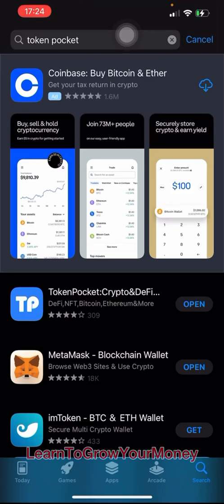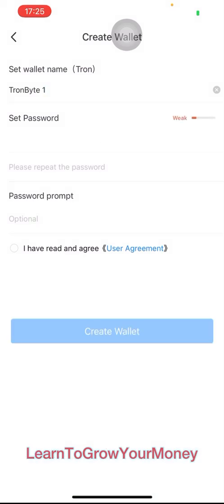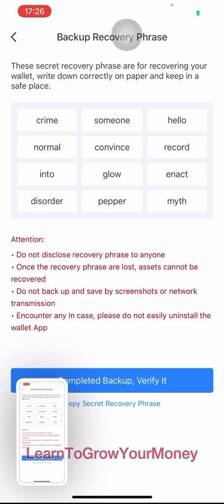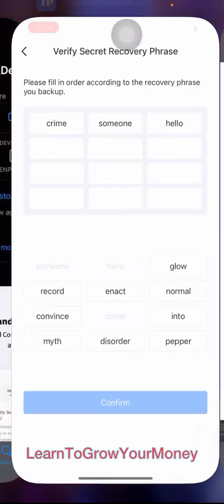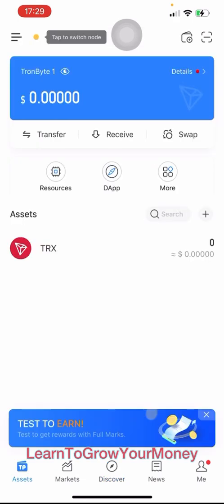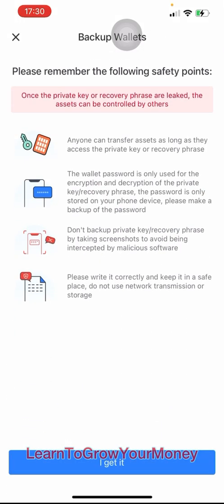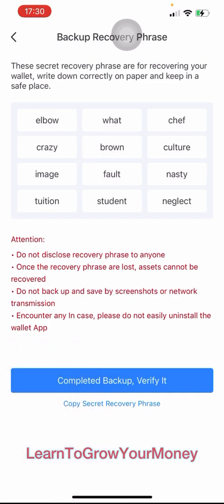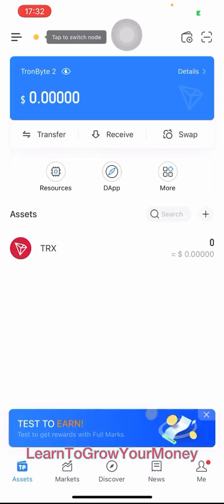How to setup TokenPocket with two wallets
I just installed the TokenPocket app on my iPhone for the first time. I wanted to help a friend see how to set up to wallet on TokenPocket for a project that he’s working on.

TokenPocket is very easy to use and if you’ve used TronLink or TronLink pro, you will be very comfortable with the familiar look and flow of TokenPocket. If you’ve never used any other crypto wallet before, you will still be comfortable with TokenPocket because it is very well designed and it’s very easy to do what you need, in order to create crypto wallets.

If you find this video helpful, please remember to like it.￼￼